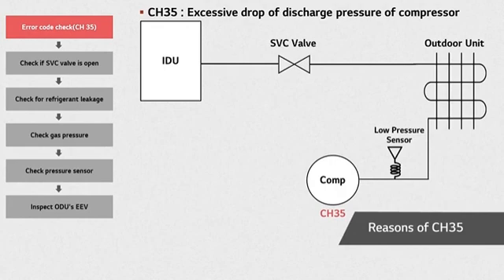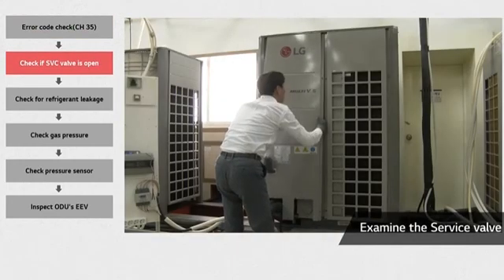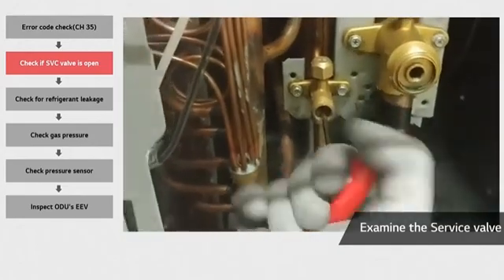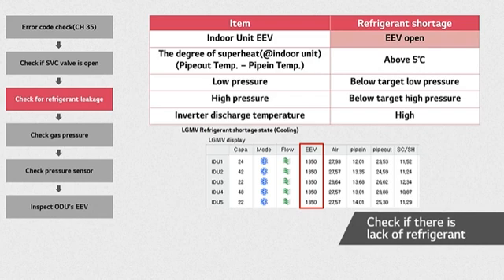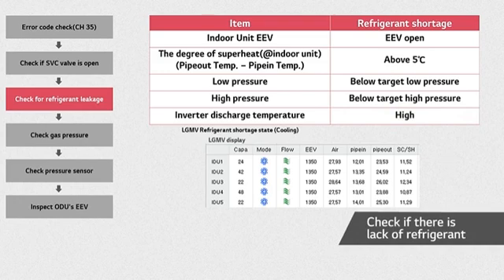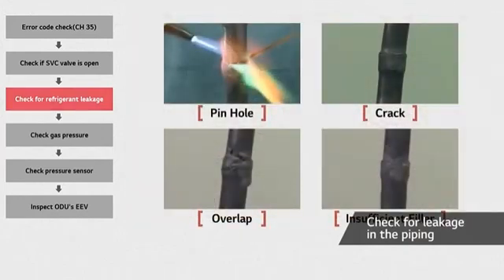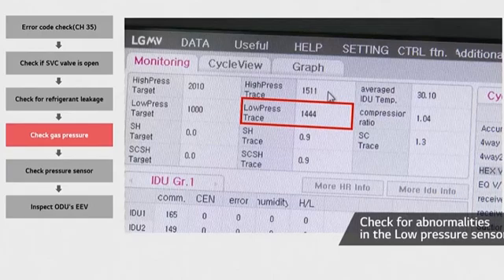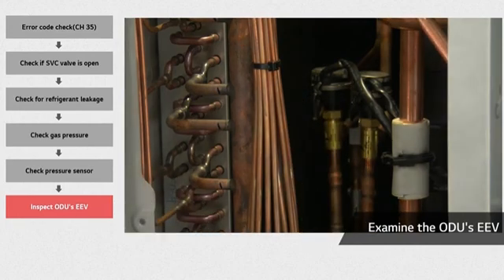LG Multi V VRF ERROR CODE CH-35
BY: LG Multi V Error Troubleshooting Guide